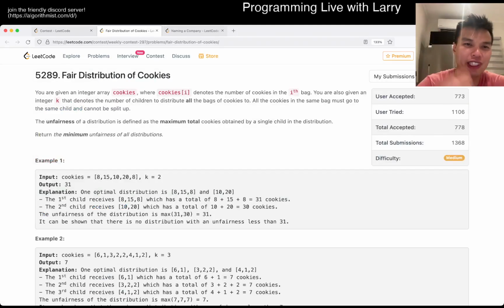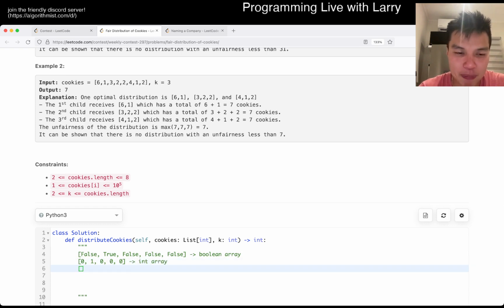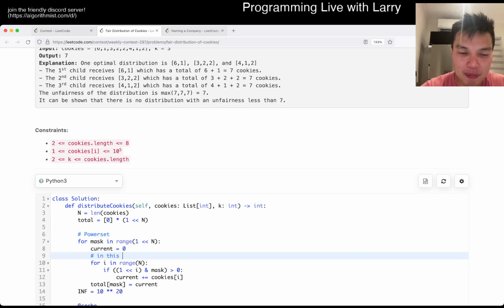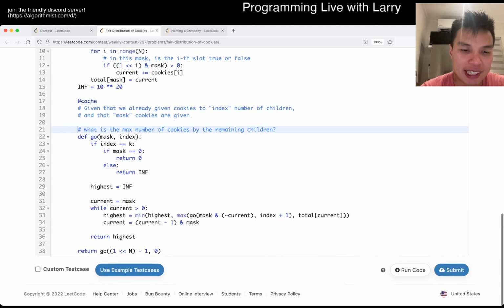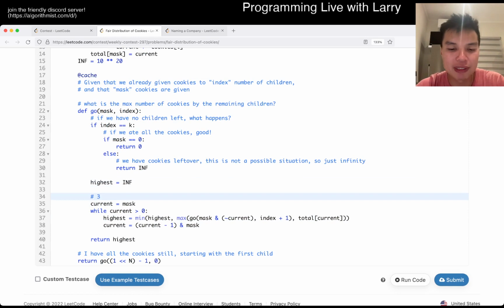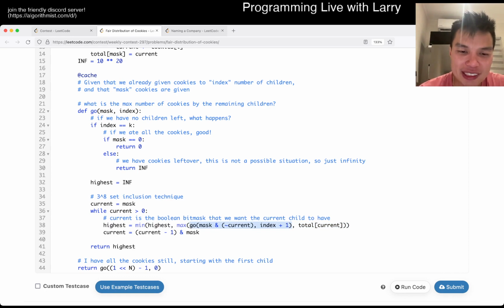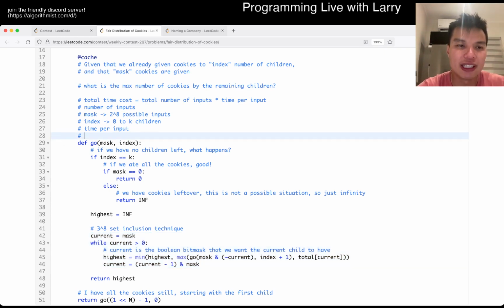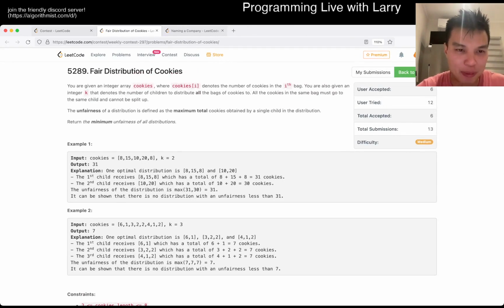2305. Fair Distribution of Cookies (Leetcode Medium)